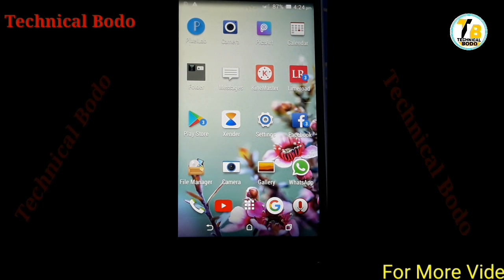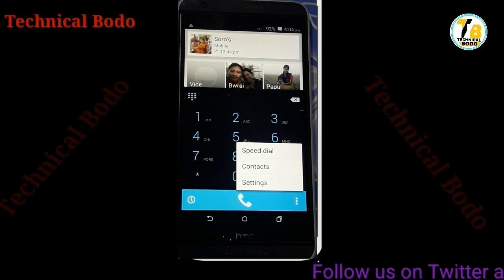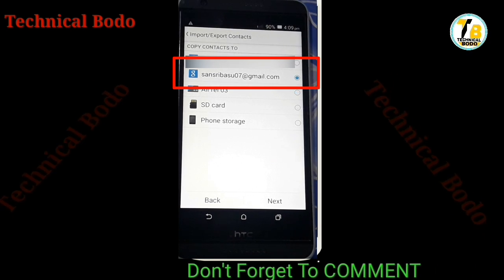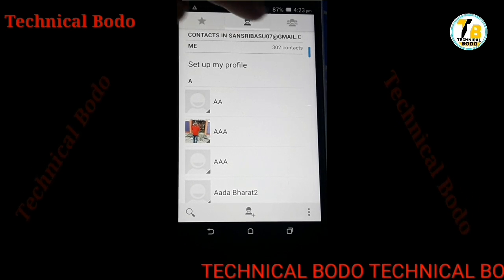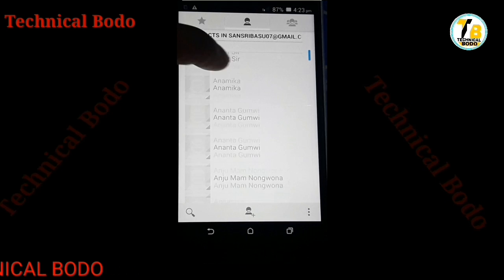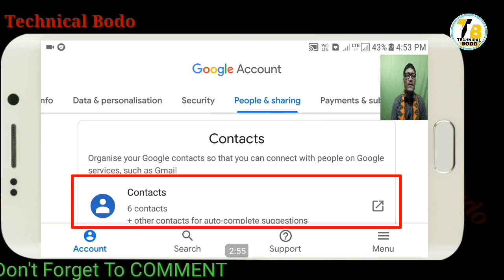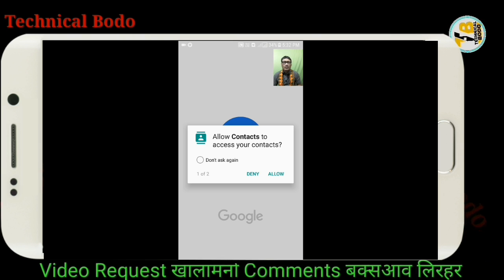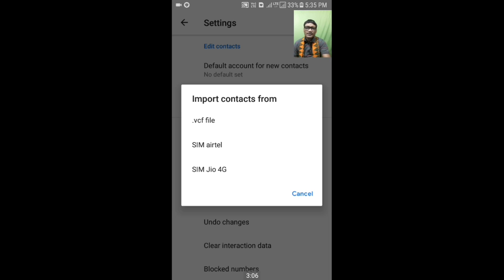(Bodo) How To Save Contact Numbers in Gmail Permanently || How To Import Contacts into Gmail Account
●HOW TO MONETISE FACEBOOK PAGE

Category
Education & Entertainment
Licence